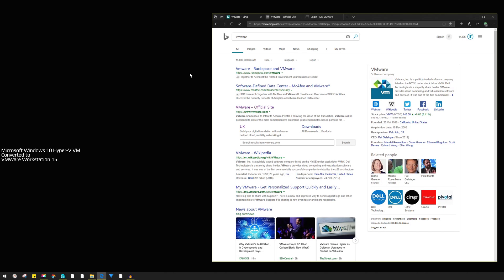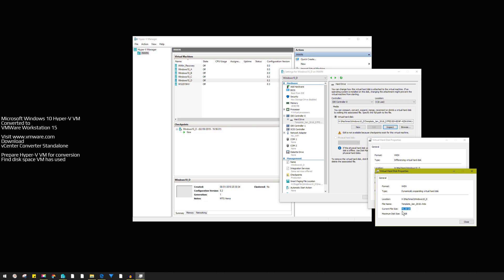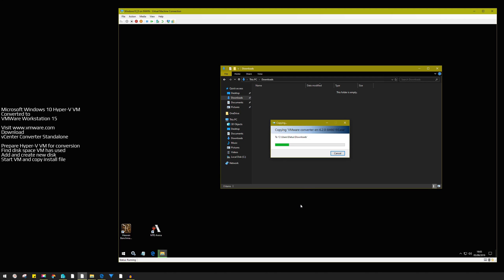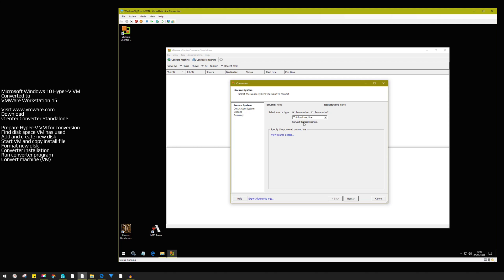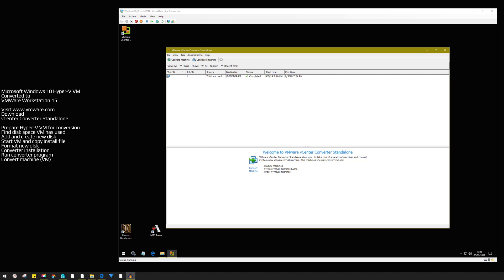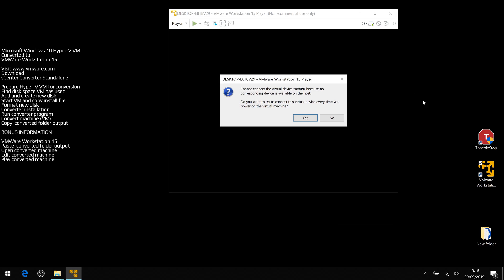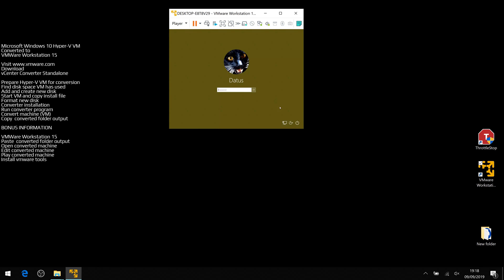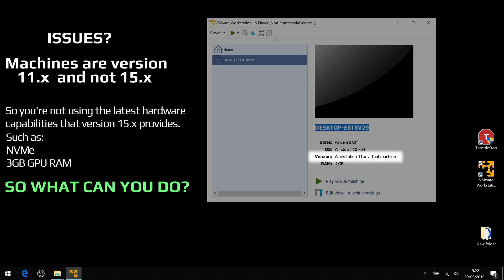Convert Windows 10 pro Hyper-V to VMWare Workstation 15 ⮜iDATUS⮞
Step by Step tech guide on how to convert a Windows 10 Hyper-V virtual machine to a VMWare Workstation 15 virtual machine.
Took me a while to find out how to do this as disc converts no longer seem to work and very little if any information out there on how to do this.
Now Microsoft has dropped RemoteFX for me there is little reason to stay with Windows 10 Pro's Hyper-V install.